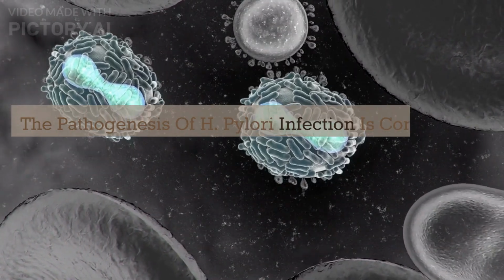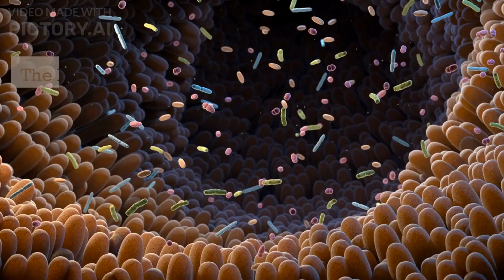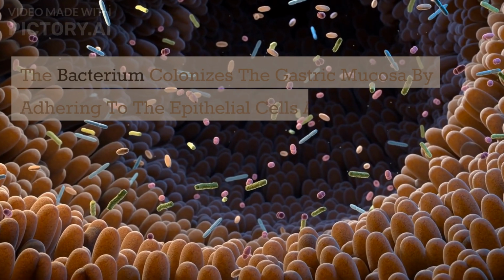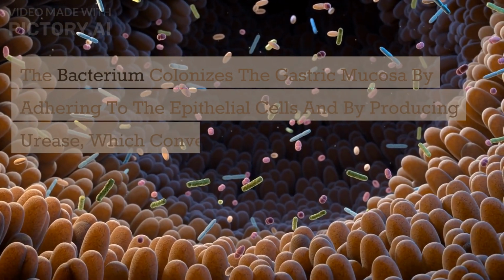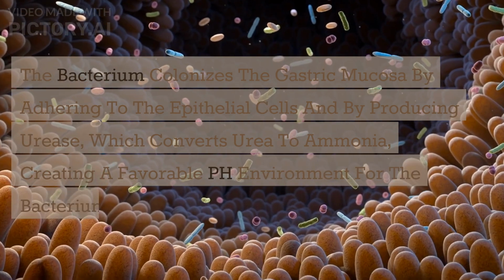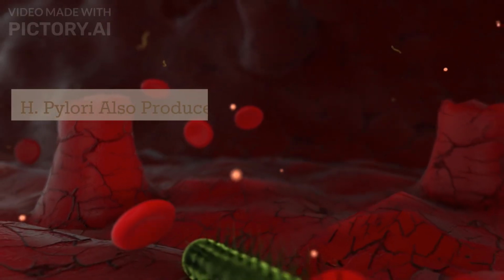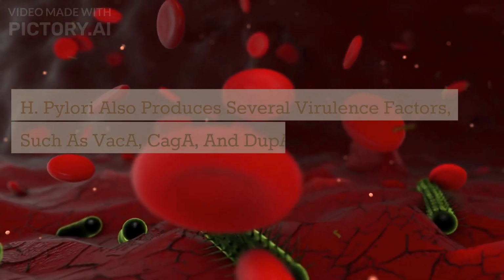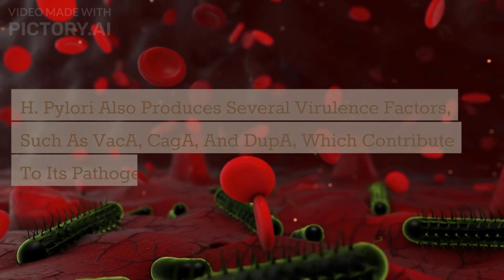Helicobacter, Pylori infection, pathogenesis, treatment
Welcome to our healthcare channel, where we provide reliable and informative content on various aspects of health and wellness. Our mission is to empower our viewers with the knowledge and tools they need to make informed decisions about their health and to live their best possible life.

Our channel is designed to provide our viewers with high-quality, evidence-based information that is easy to understand and apply in their everyday lives. We believe that everyone has the power to improve their health, and we are here to support you every step of the way.

At our healthcare channel, we strive to create a supportive and inclusive community where everyone is welcome. We encourage our viewers to engage with us by leaving comments, asking questions and sharing their own health journeys.

Thank you for visiting our healthcare channel, and we look forward to helping you on your journey to better health and well-being.